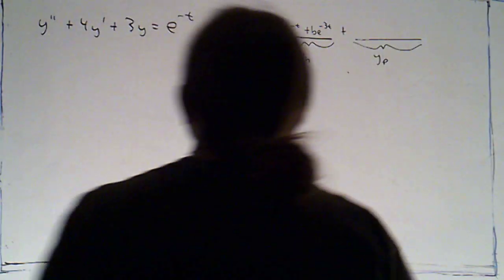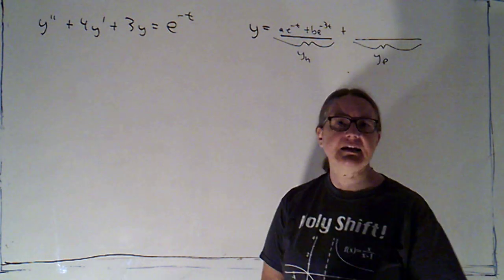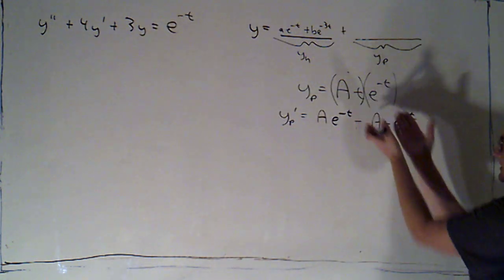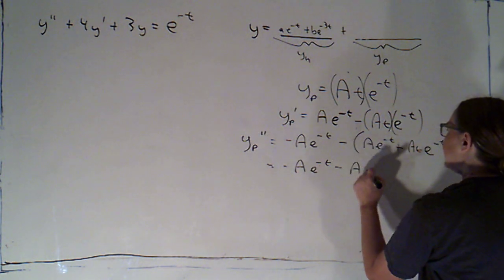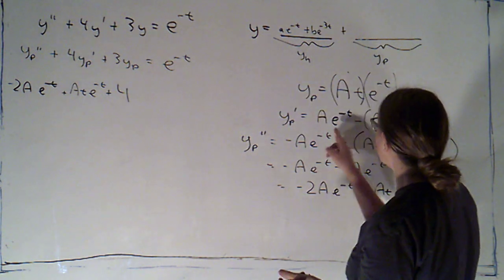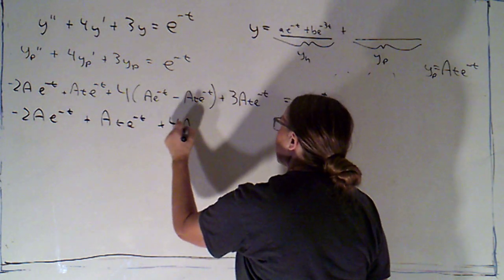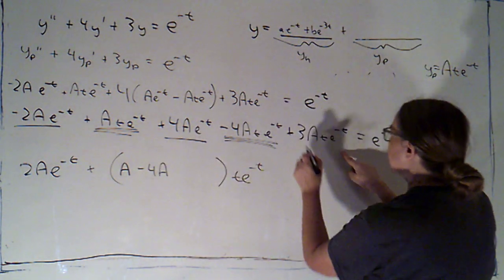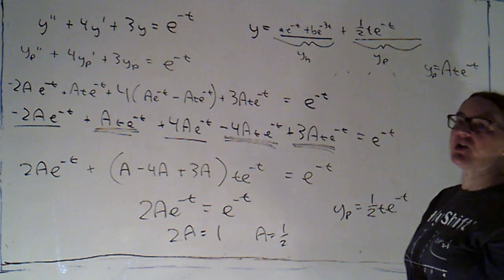DE 4 1 part 5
An example in which the forcing function is exponential, but is also a solution to the associated homogeneous equation.